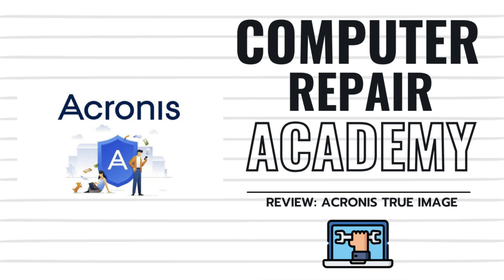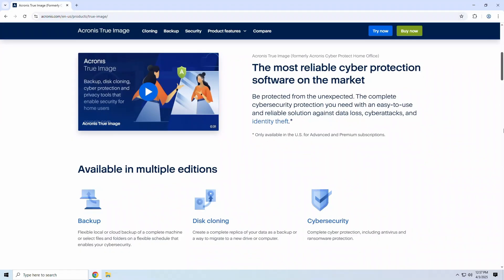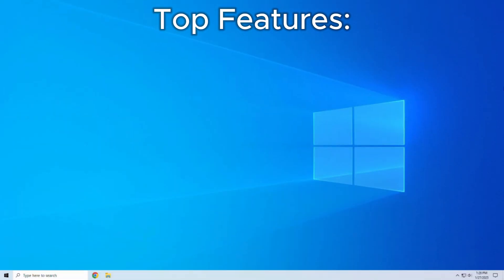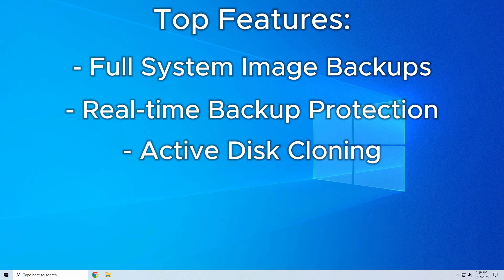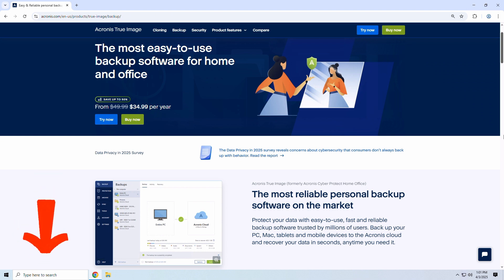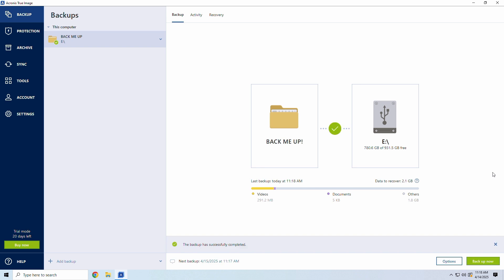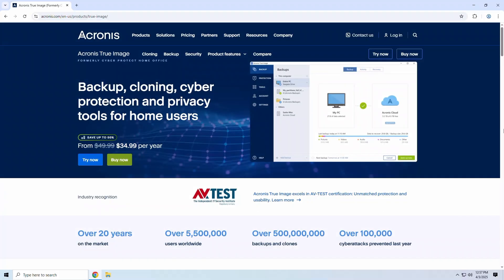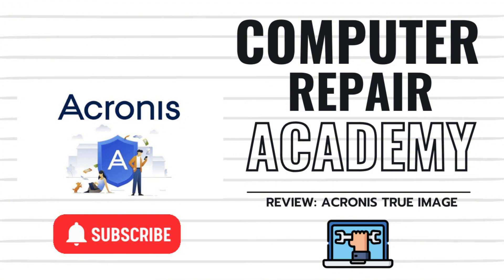Acronis True Image Review – TOTAL Backup & SECURITY in One Tool!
Worried about losing your files or entire system? In this video, we break down Acronis True Image, a powerful backup and cyber protection tool.

Learn how to:

 ✔️ Create a full system image backup
 ✔️ Restore your system or individual files with ease
 ✔️ Store backups in the cloud, external drives, or NAS

So, whether you're a gamer, running side hustles, or an everyday user — Acronis True Image can save your digital life.

Need an external backup drive? Try this one